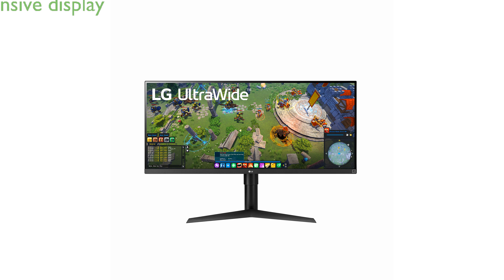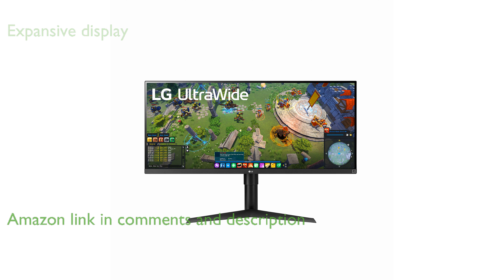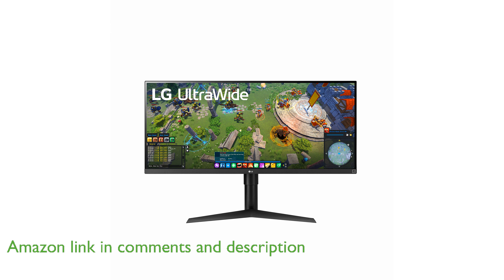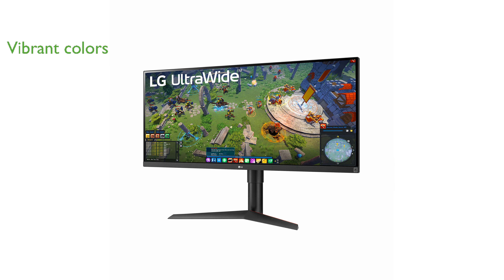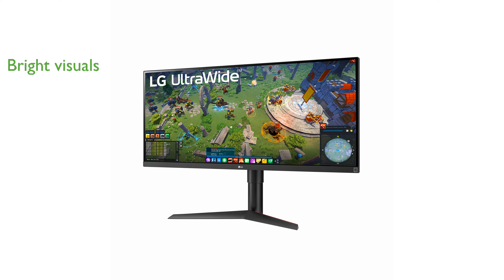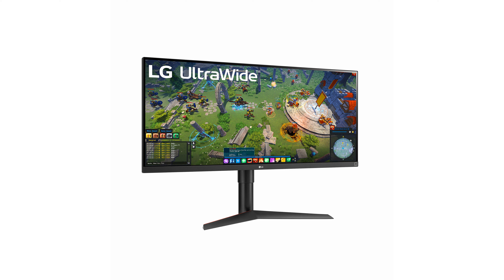REVIEW (2025): LG 34WP65G-B UltraWide Computer Monitor. ESSENTIAL details.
The LG 34WP65G-B UltraWide Computer Monitor offers an expansive thirty-four inch display with a stunning twenty-one to nine aspect ratio, making it ideal for multitasking and immersive viewing experiences.

Its Full High Definition IPS display provides vibrant and accurate colors, ensuring that everything from work to entertainment is visually appealing.

Featuring VESA DisplayHDR 400, this monitor delivers bright and bold visuals with improved contrast and color accuracy, enhancing both productivity and entertainment.

The inclusion of AMD FreeSync and a refresh rate of seventy-five hertz ensures smooth and fluid motion, reducing screen tearing and stuttering during fast-paced content.

With a three-side virtually borderless design and adjustable tilt and height stand, the monitor offers a sleek and ergonomic setup that fits seamlessly into any workspace.

Connectivity is versatile with HDMI, DisplayPort, and USB Type-C options, allowing for easy integration with various devices and setups.